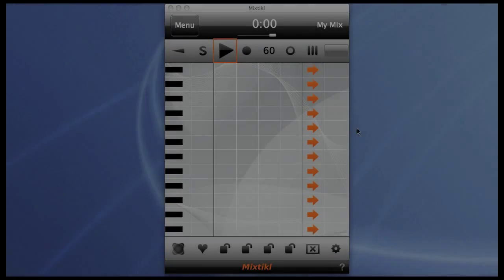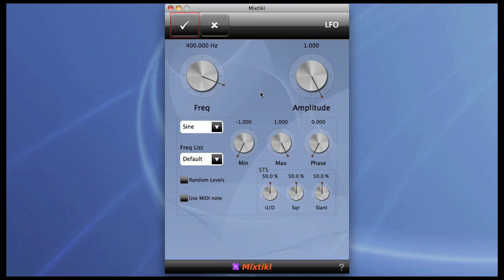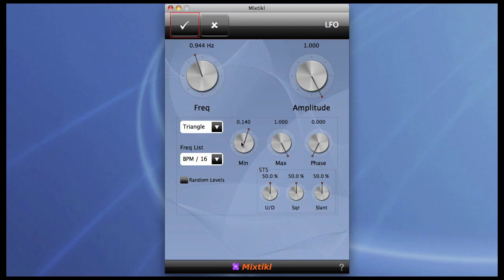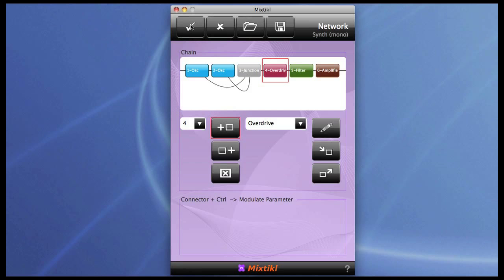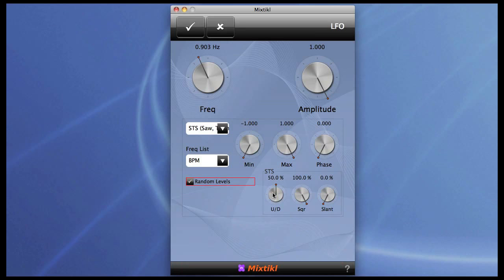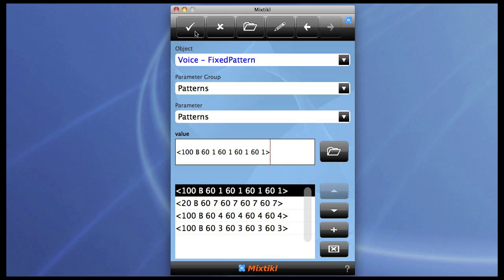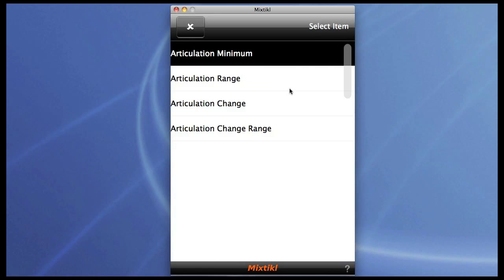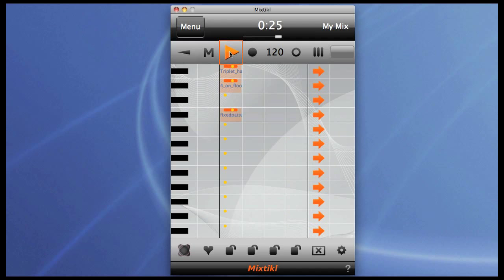Mixtikl Tutorial - Deep Editing III - Beat sync LFOs and more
Extended tutorial looking at how to sync LFOs to the mix BPM.
First example is a simple sync filter sweep. Second more complex example is how to mix and offset LFOs to make syncopated modulations.
Finally, a quick look at the Articulation parameter and how to misuse the Chords parameter to get some 80's style synth pop cheese.